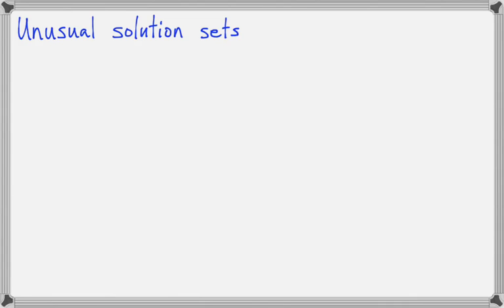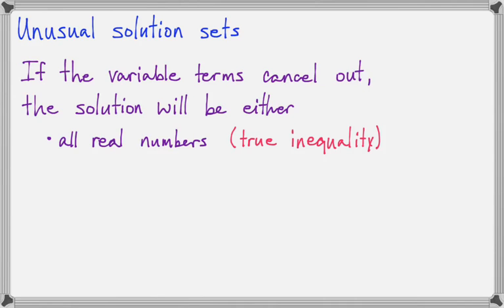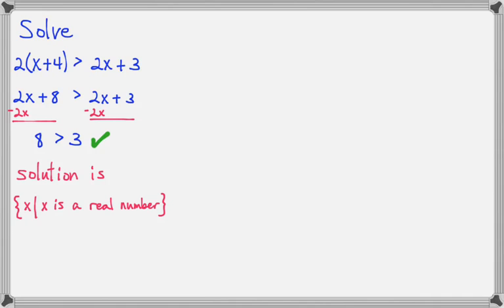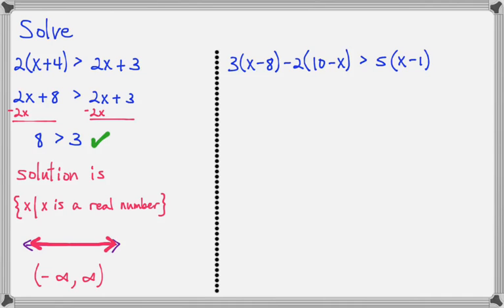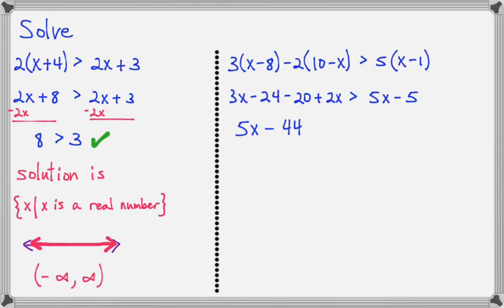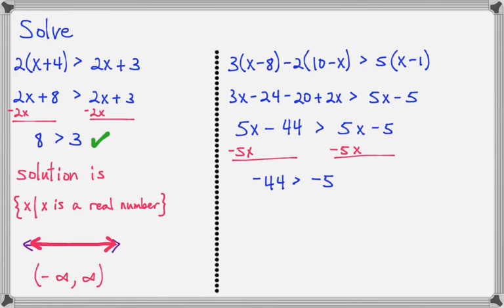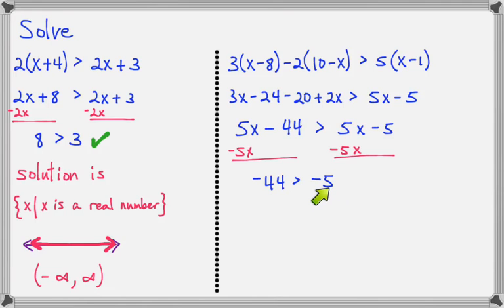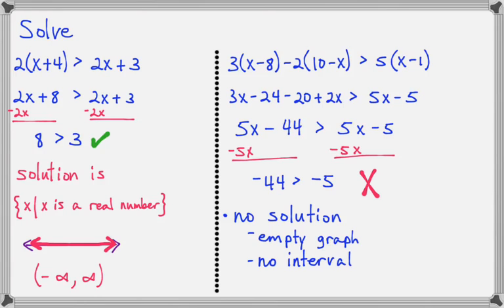Solving inequalities with unusual solution sets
This video demonstrates how to solve inequalities whose solutions are "all real numbers" or "no solution."  This video was created for my introductory algebra class.